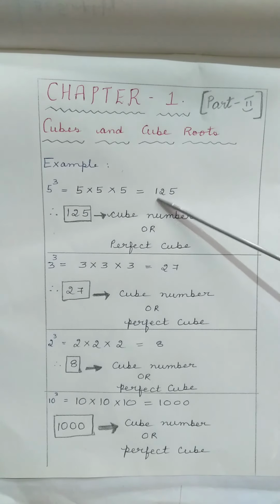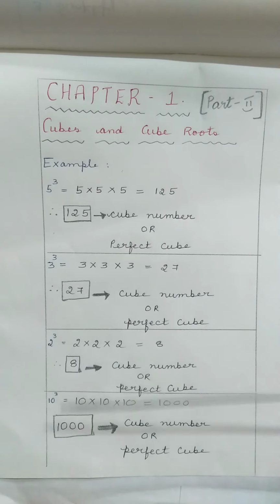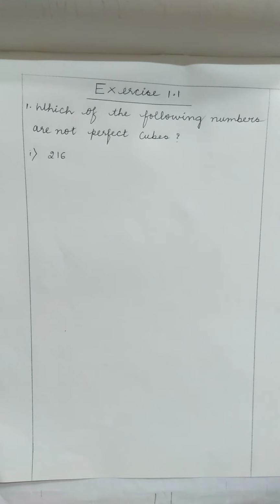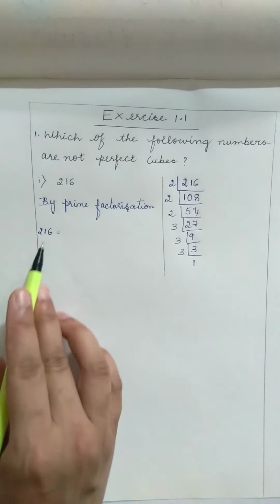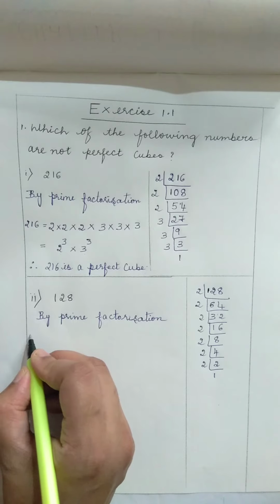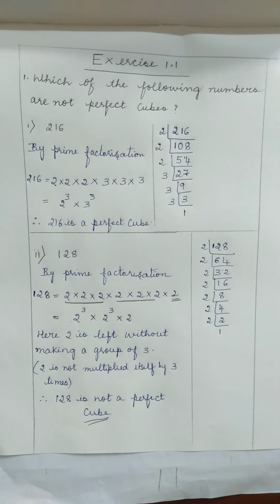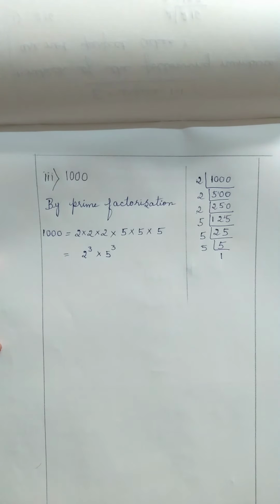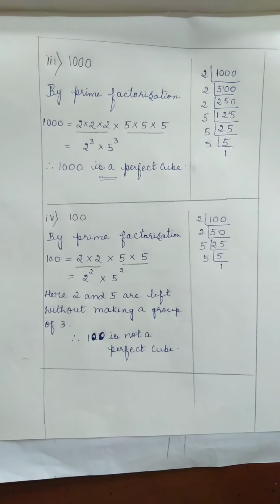class:8 Maths:Cubes and cube roots. part 1